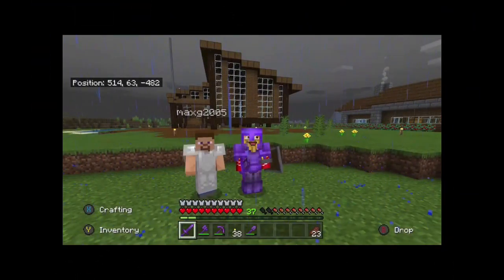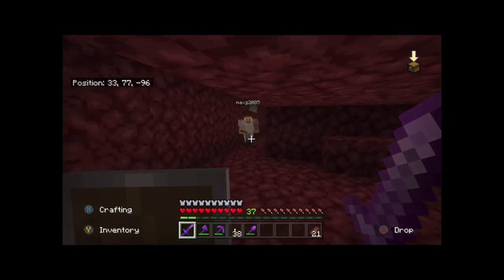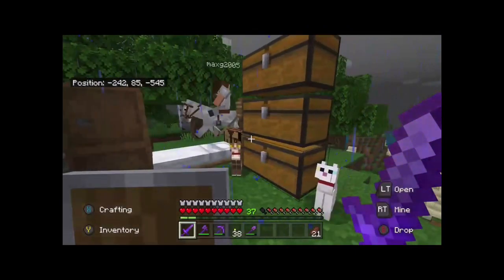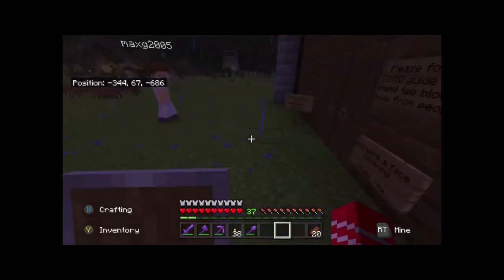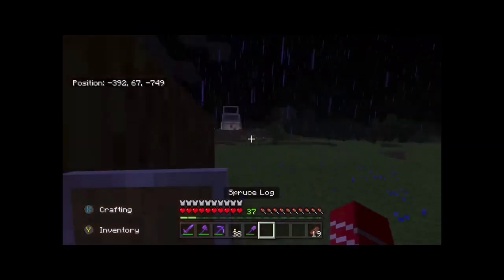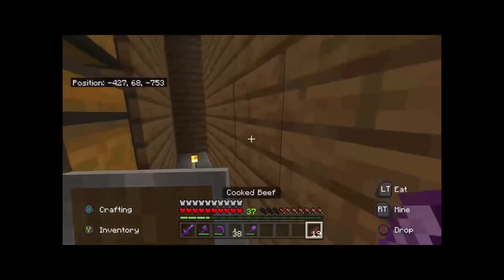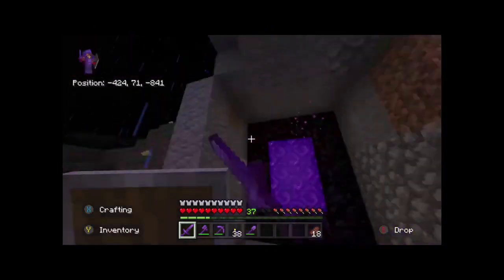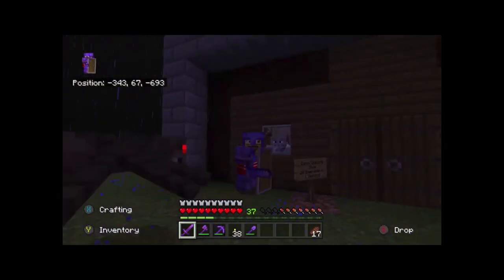Minecraft Let’s Play #9 We moved house